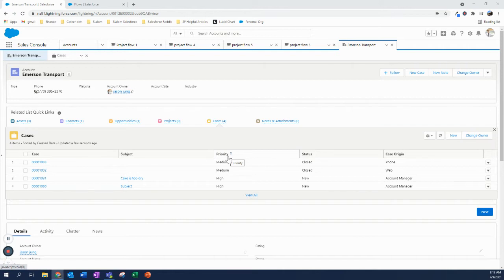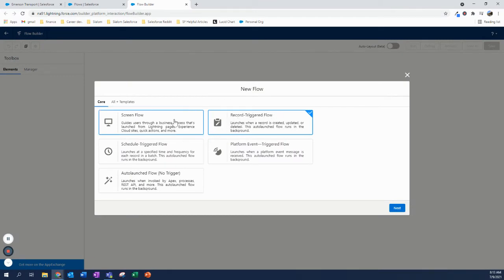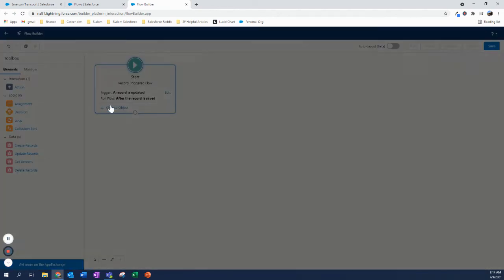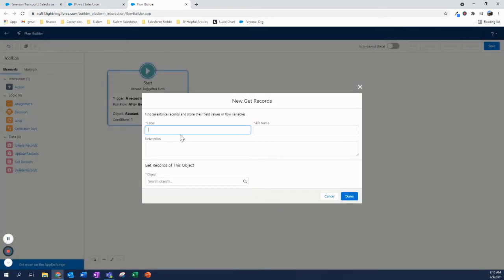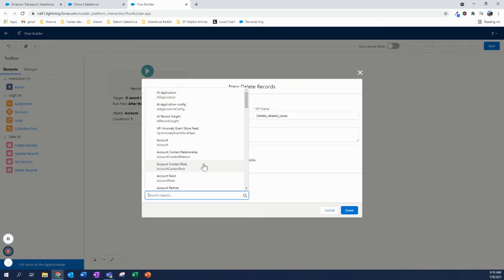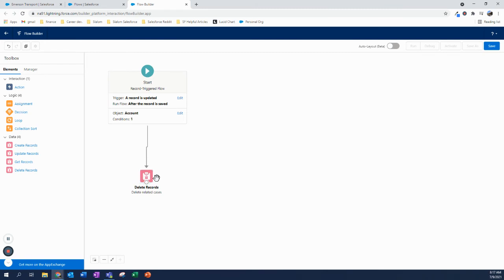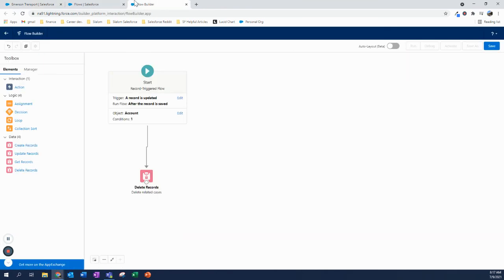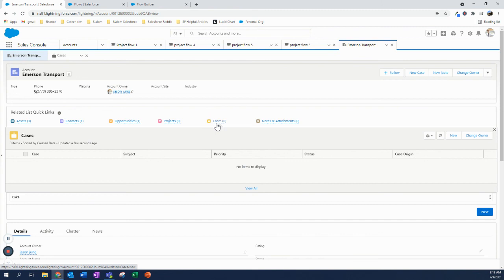How to mass delete related records using a Salesforce Flow